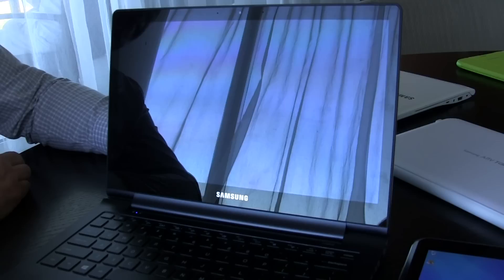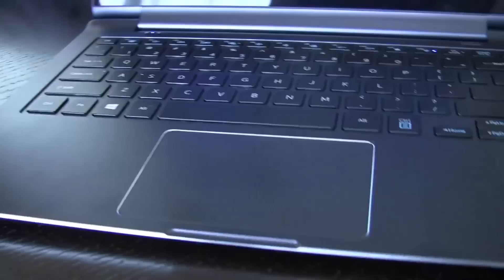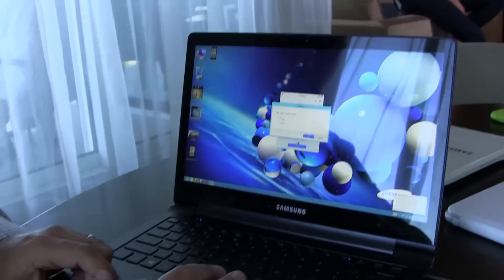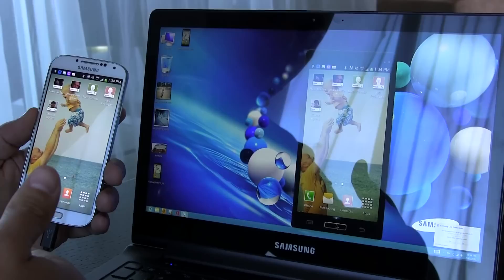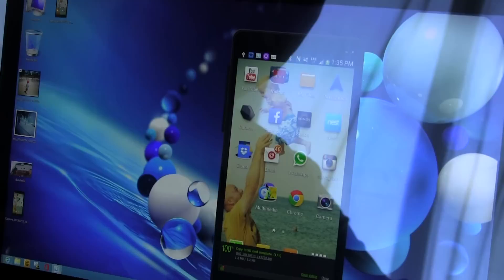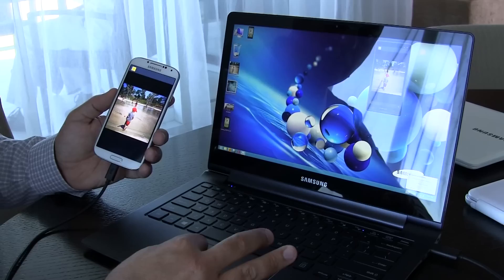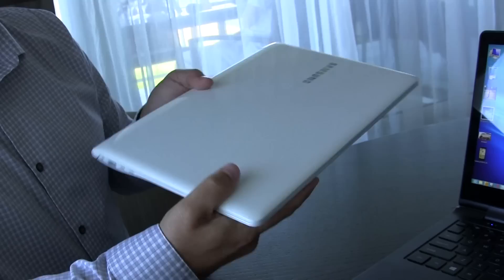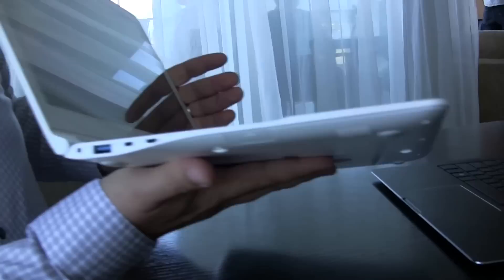Samsung ATIV Book 9 Series Laptops First Look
Samsung shows us their new ATIV Book 9 series laptops